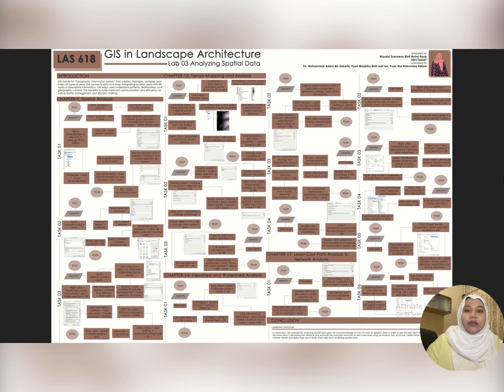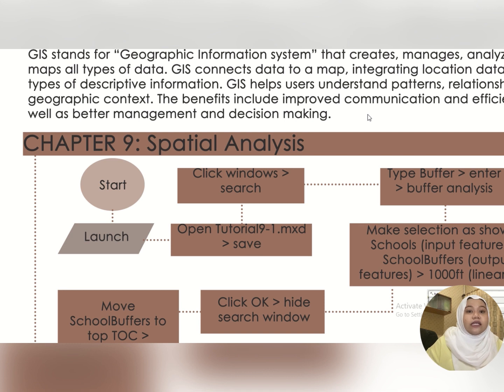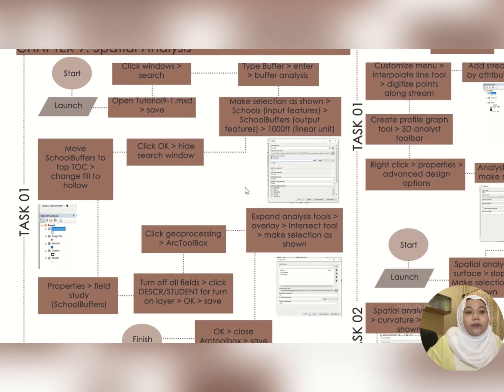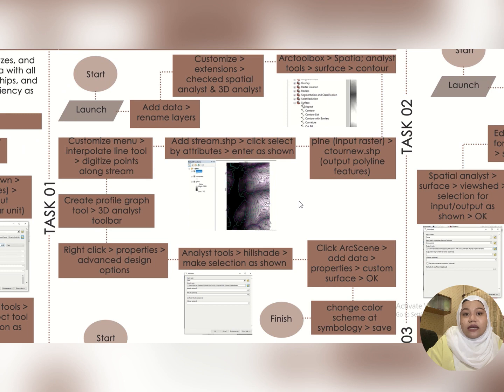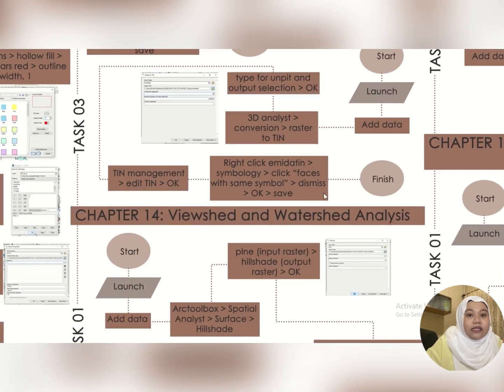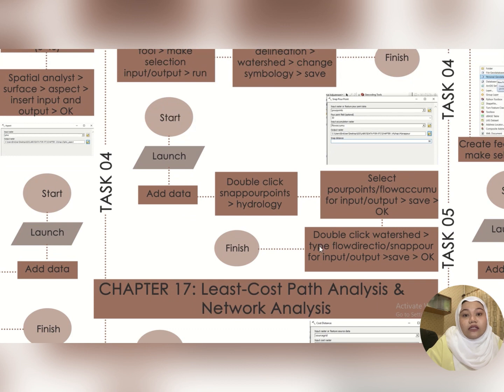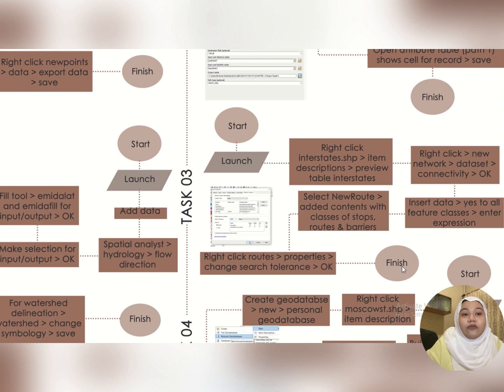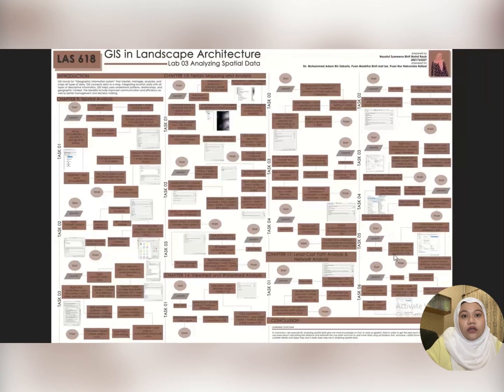LAB03 - ANALYZING SPATIAL DATA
Nazatul Syereena Binti Mohd Raub (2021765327)

Exploring on how to use terrain mapping, derive slope